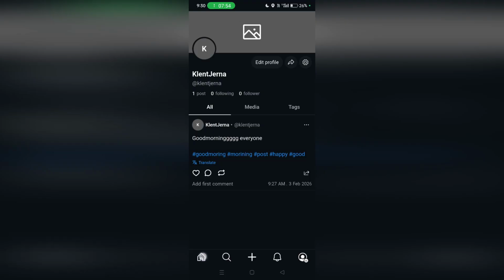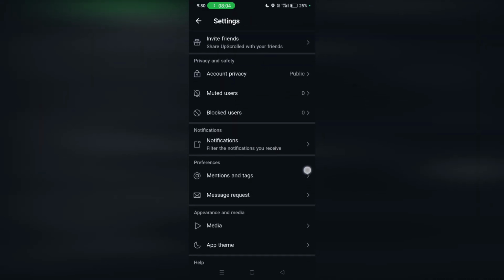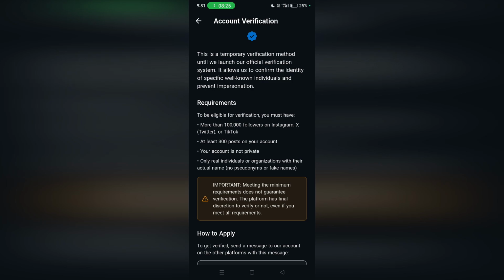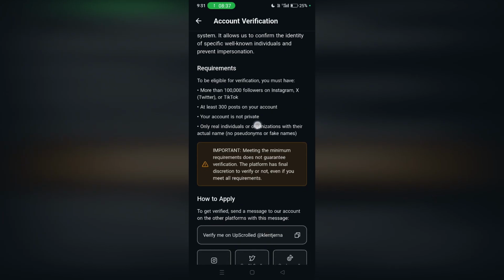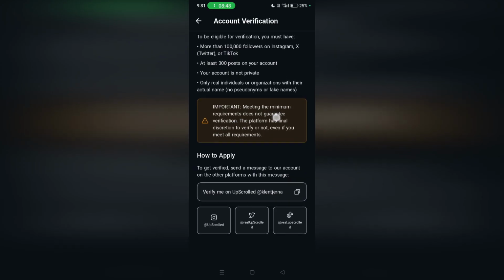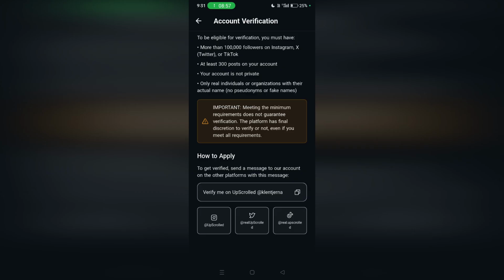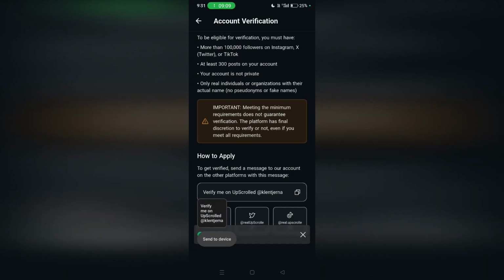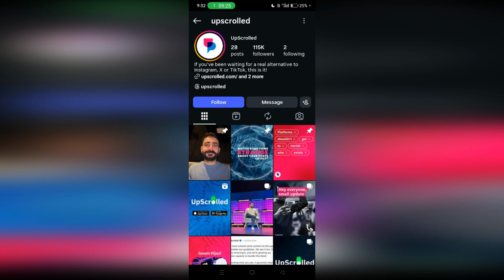How to Get Your Upscrolled Account Verified Step by Step Guide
In Upscrolled, you can verify your account to unlock credibility and access exclusive features. Follow the simple steps to navigate to account settings, submit the required documents or information, and complete the verification process. Once verified, your profile will display a verification badge, helping others trust your account and boosting your presence on the platform.

✅👤📄 Get your Upscrolled account verified and stand out with confidence! 🚀